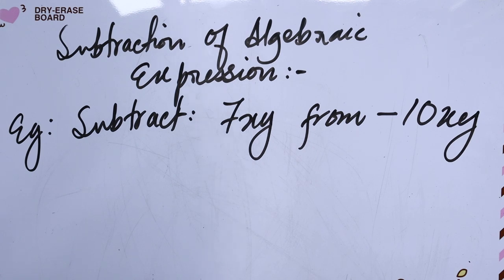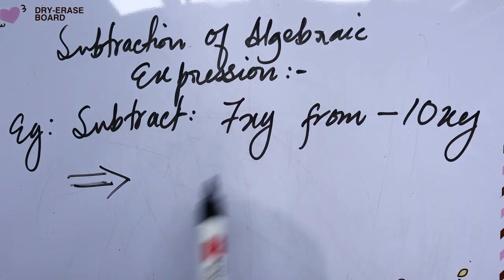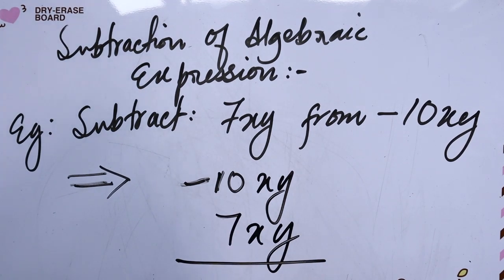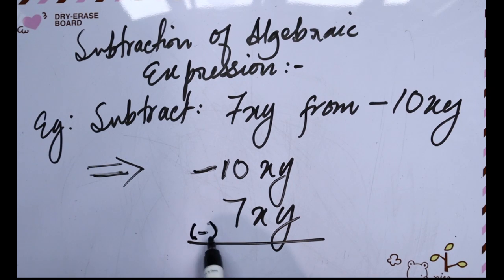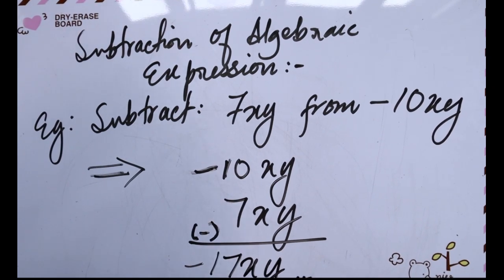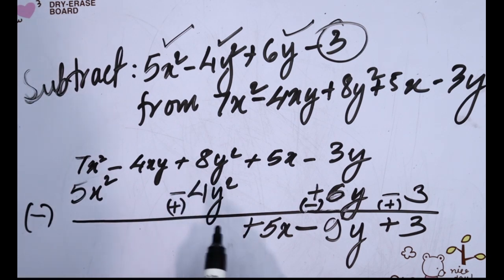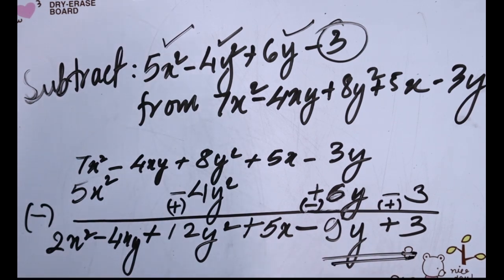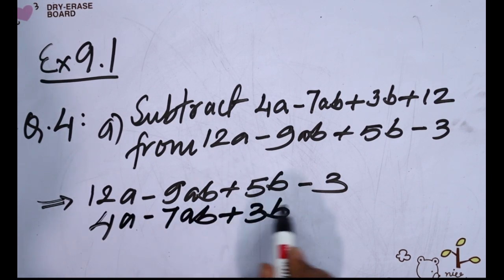Class VIII Mathematics Online Class - Algebra Part IV